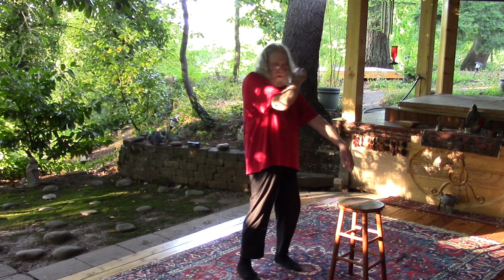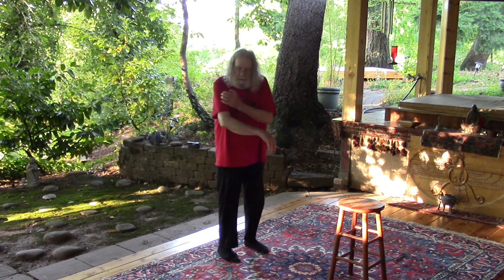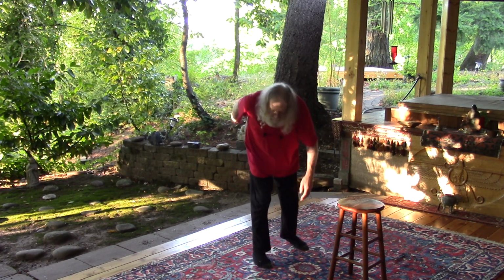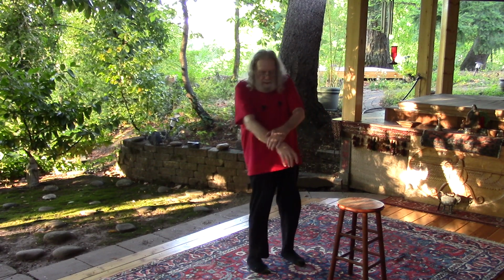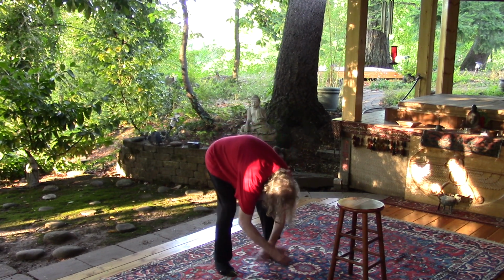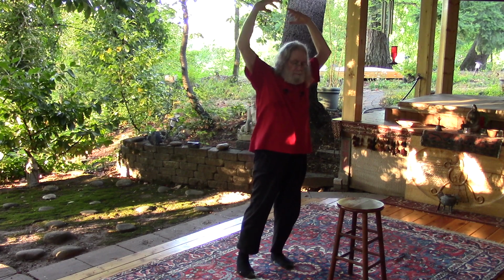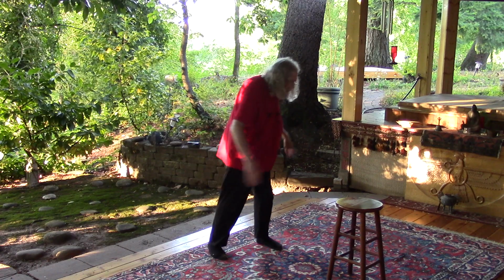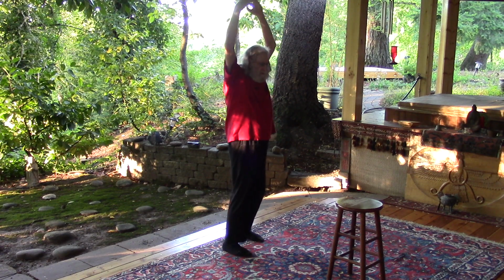20-7-19 Emei Fire dragon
This video is about 20-7-19 Emei Fire dragon